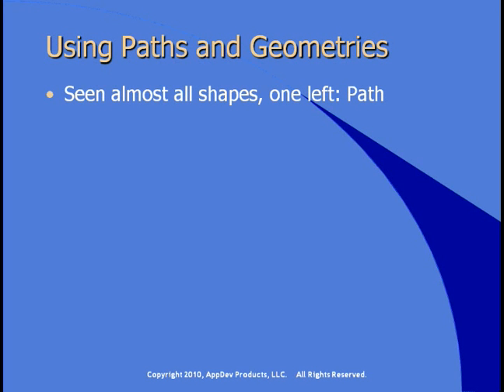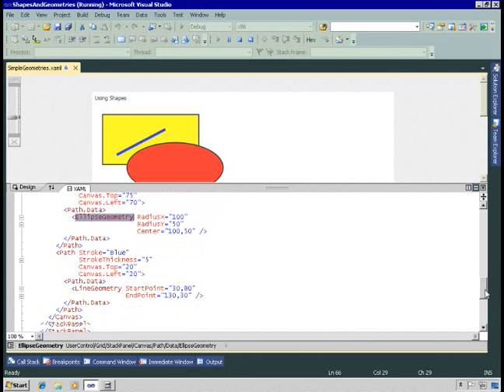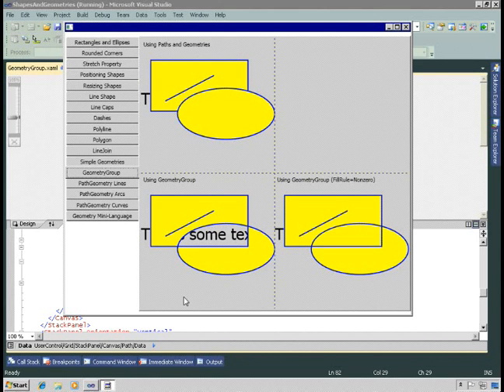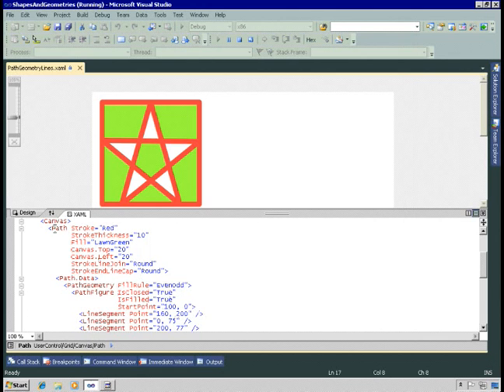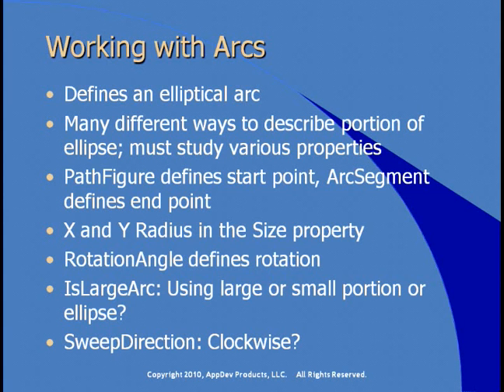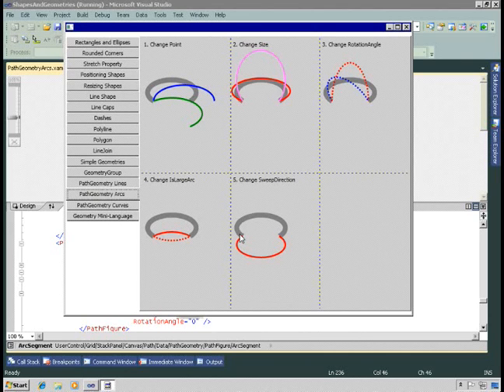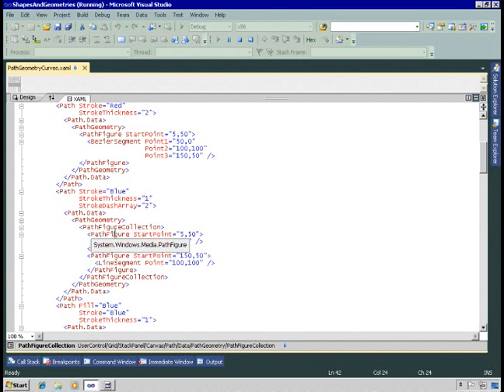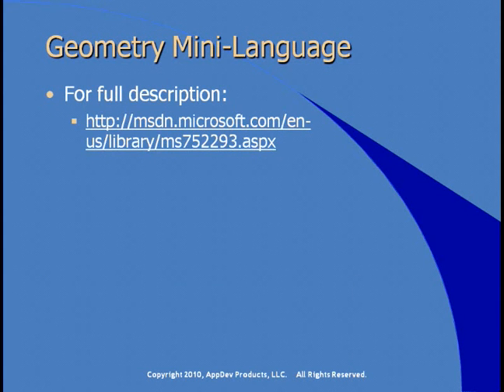02 Paths and Geometries